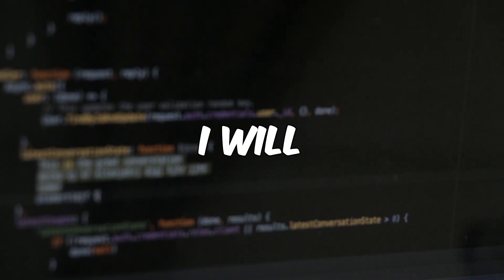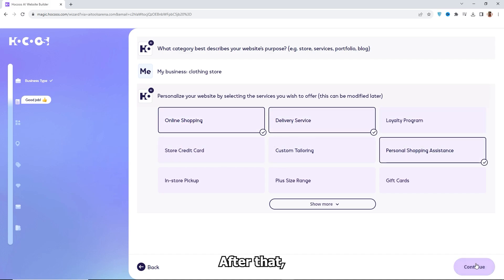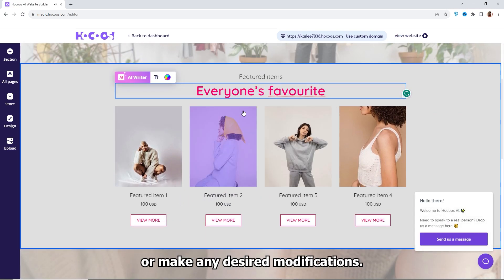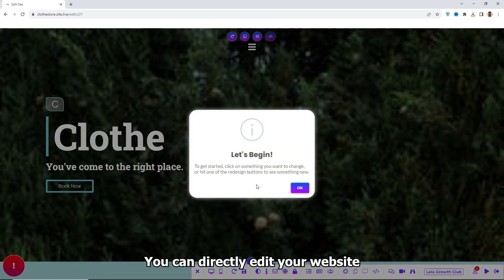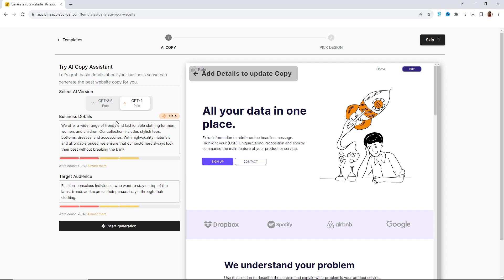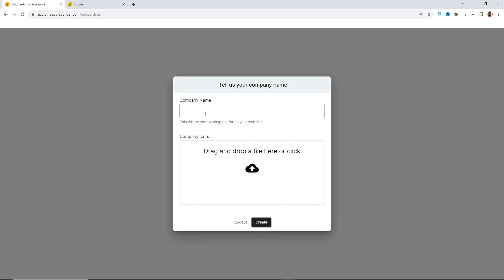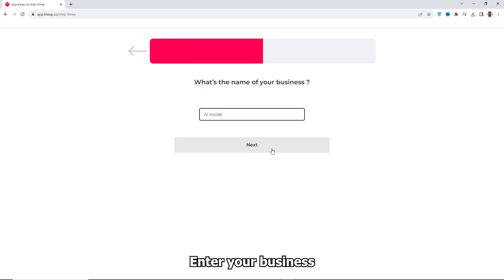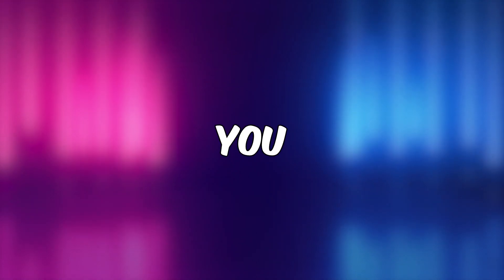How to Create a Free AI Website in 5 Minutes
In this video, you'll learn about the top 4 free AI website builders that are changing the website creation game. These tools enable anyone to create a website without requiring coding skills or prior experience. The video will explore the unique features and advantages of each platform, showcasing how they can help users develop stunning websites quickly. Whether you're a small business owner, blogger, or someone wanting to create a personal site, these AI website builders are the ideal solution. By watching the video, you'll discover just how easy it is to create a website using these innovative tools. Enjoy and happy website building!

In this video, the presenter demonstrates how to create your own website easily and for free using four different AI website builders. These tools generate website copy, images, design, menus, and more within just 1 or 2 minutes. The best part is that you get a free subdomain name and hosting. The presenter guides you through the step-by-step process of each AI website builder, allowing you to choose the one that suits you and your business best.

1: Hocoos AI Website Builder
First, the presenter introduces "Hocoos AI Website Builder." From there, you choose your website category or enter your own theme. After that, you select the services you want to offer and specify your website's target or purpose. You can add your business address or choose online business only if you don't have a physical address. Next, you enter your business name and specify three aspects of your business and how visitors can contact you. The AI tool allows you to customize your website's style, color palette, and font pairs. Once you're satisfied, you click "Create My Website" to generate your AI website. Further customization can be done using the website editor, and you can view your live website or use your own domain name.

2: LEIA AI Website Builder
Next up is the "LEIA AI Website Builder." You go to their website and click "Get Started." Then you enter your business or category. You have the option to answer AI questions for a more detailed creation process, or you can choose the simpler route by clicking "Just Build My Website." The website editor allows you to modify the menu, text, images, sections, and other elements to suit your preferences. Clicking the "Live" button lets you see your website in action.

3 : Pineapple AI Website Builder
Moving on to the "Pineapple AI Website Builder," you start by entering your business details and clicking "Try Now for Free." Choose a website category and provide additional details if necessary. Click "Start Generation" and customize the website's color and background. You can also change the text style to your liking. Once satisfied, click "Save." Sign in with your Gmail account, add your company name, logo, and website name. The online editor allows you to further customize your website by adding, removing, or editing sections and components. You can also use your own images or select free stock images. When you're done editing, click "Publish" to make your website live.

4 : KLEAP AI Website Builder
Finally, the presenter demonstrates the "KLEAP AI Website Builder." Provide relevant business information, including address, phone number, and company logo. Add your images and social media links before clicking "Next." The AI tool generates your website, which you can directly edit. Modify the menu, text, images, sections, and other parameters as needed. After editing, click "Publish." Sign up with your name, email, and password. Choose your desired domain name and click "Publish" to make your website live.